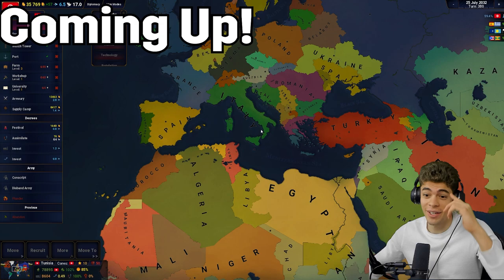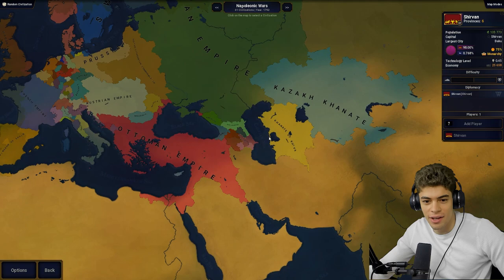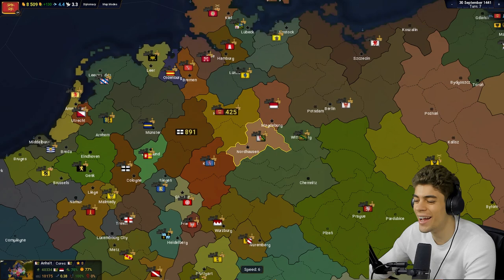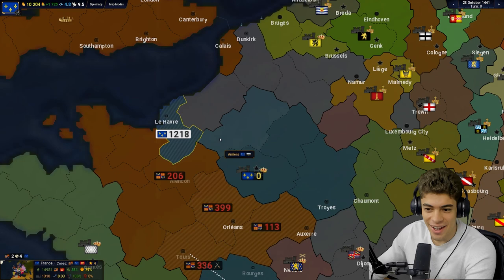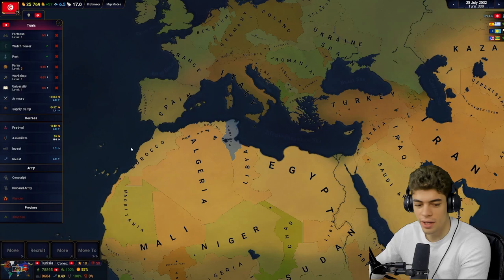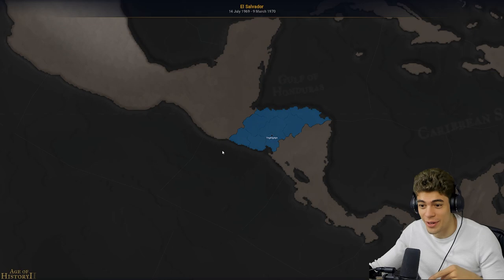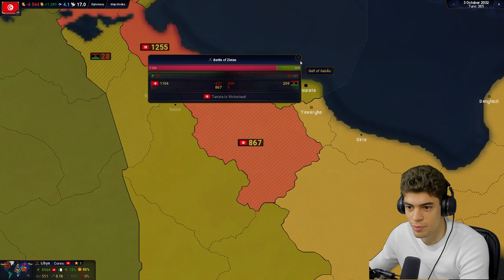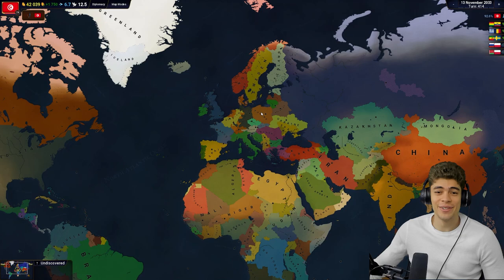I played an EU4 KNOCKOFF GAME.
Ah, EU4. Europa Universalis IV. One of the most well-known grand strategy games of all time. But what is this? A sketchy imitation of it? Welcome to Age of History 2, no EU4 guides or EU4 tutorials necessary here as we dive into RED Ottomans in the 1440 (read: 1444) start date. There are many similarities here, such as questionable combat with EU4 France and EU4 England... and the modern day scenario!

God Ruler Tier:

Henriki
JdoW52
Kargon
Flyerton

Emperor Tier:

Cutaline
Of the Dragon
RedGuard76
JustDisco
Benjin

King Tier:

A**Breath
Bobby Bottle Service
Brandon Smith-Darby
danjamrod
Søren Ryge
King of the Hoot Hoots
Red Star
Thomas Carmichael
AlbanianJohnCena
Meerkat